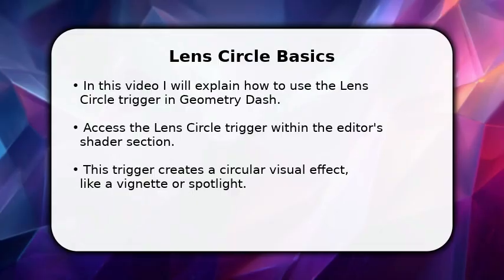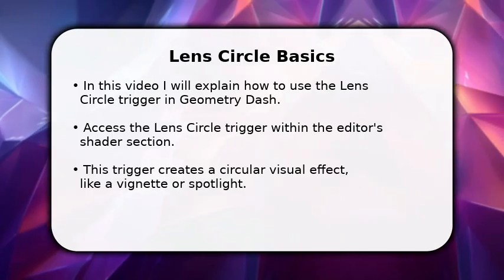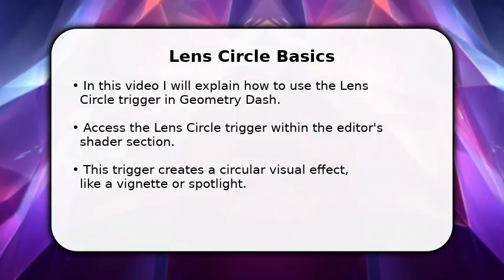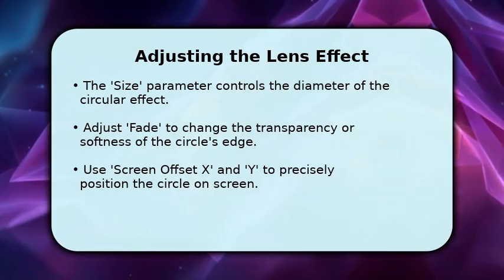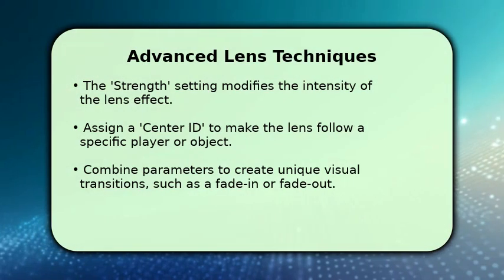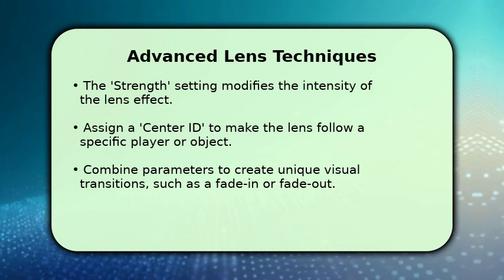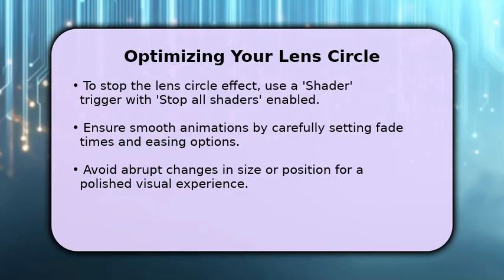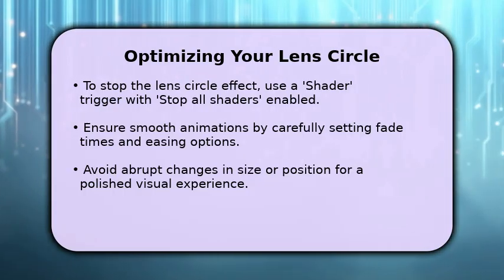How to Use Lens Circle GD 2025 - Easy Guide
▸ (t) In this video, we will show you how to use the Lens Circle GD 2025 lens. This lens is a popular accessory for photographers and videographers. We will cover its features, benefits, and provide tips on how to use it effectively. Whether you are a beginner or an experienced user, this tutorial is perfect for you.

Lens Circle GD 2025, lens circle, gd 2025, how to use lens circle, lens accessories, photography tips, vlogging gear, camera lenses, video editing software